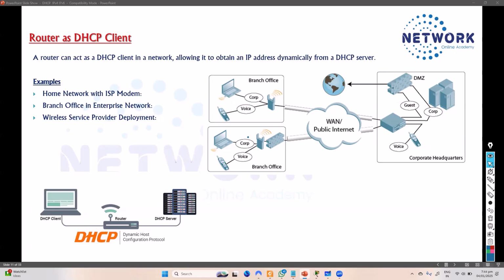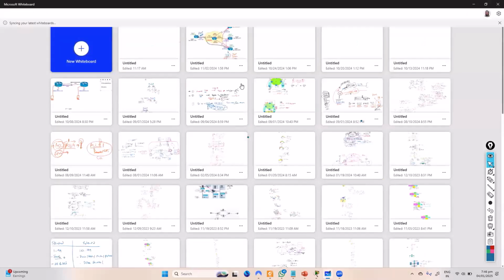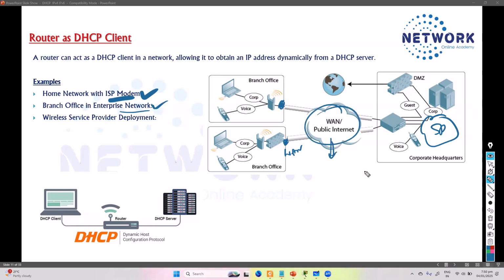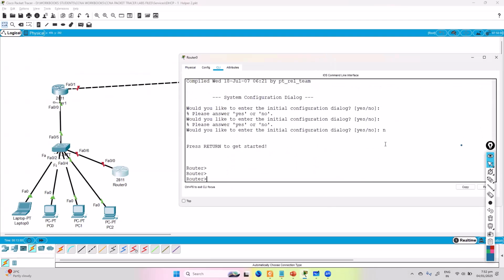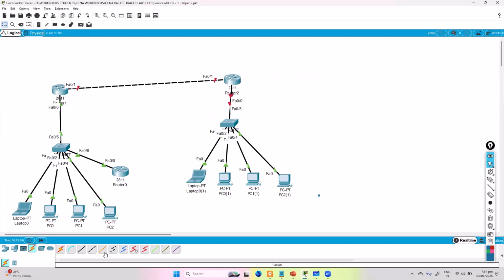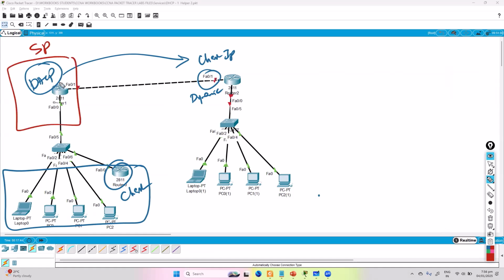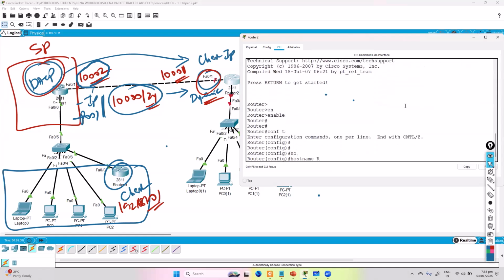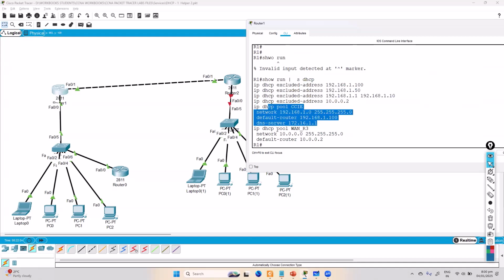Configure Router as DHCP Client | Cisco Router DHCP Client Setup for CCNA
Configure Router as DHCP Client on Cisco IOS | Sikandar Shaik | NOA Solutions

Learn how to configure a Cisco router as a DHCP client to automatically obtain an IP address from a DHCP server. This step-by-step tutorial covers the configuration process with real-world examples for CCNA and CCNP exam preparation.

Topics covered:
- What is a DHCP client and why configure a router as one
- Step-by-step Cisco IOS configuration for DHCP client
- ip address dhcp command explained
- Verifying DHCP client configuration on a router
- Key troubleshooting tips for DHCP client issues
- Real-world use cases for router as DHCP client